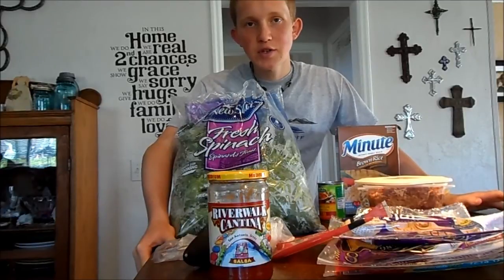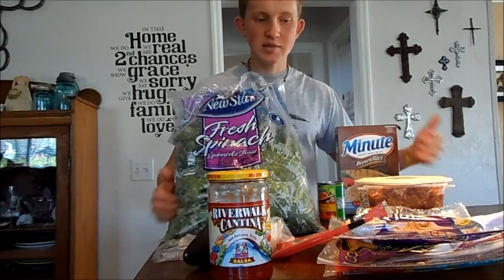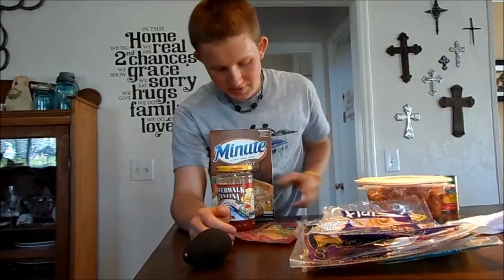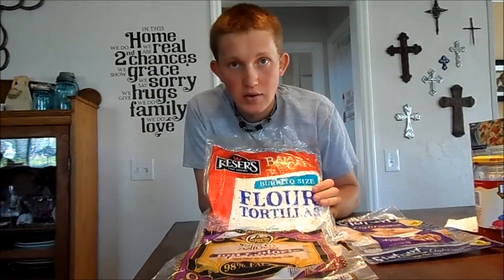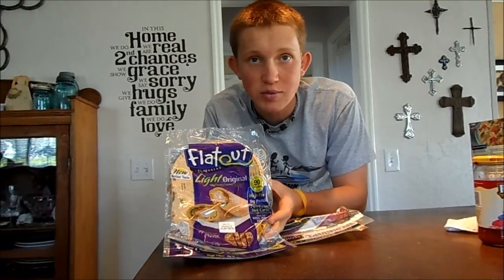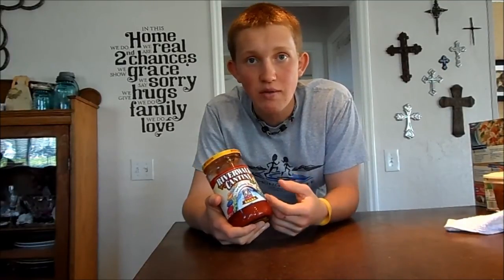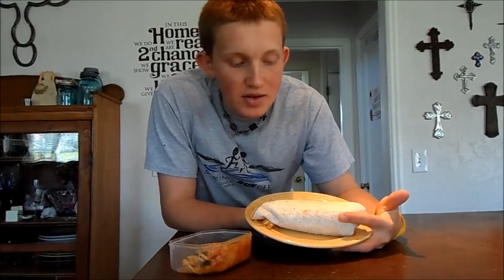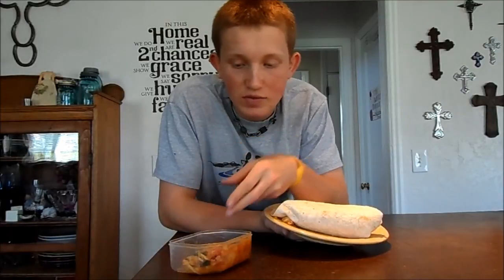Healthy Delicious Shredded Chicken Burrito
Just a basic burrito video, something that you can really play around with and modify to your liking!